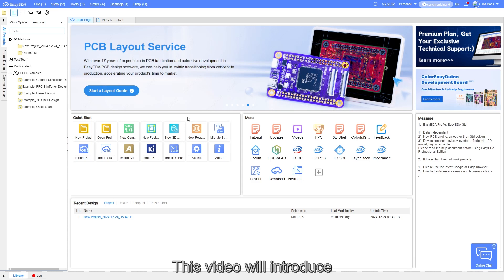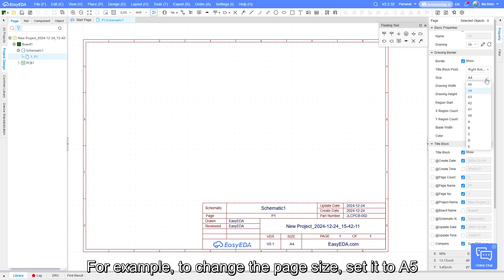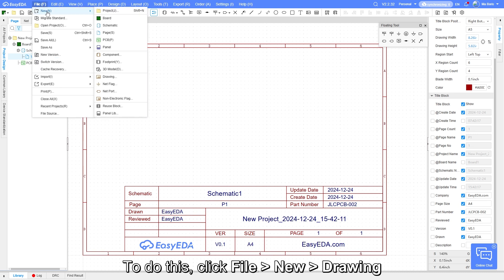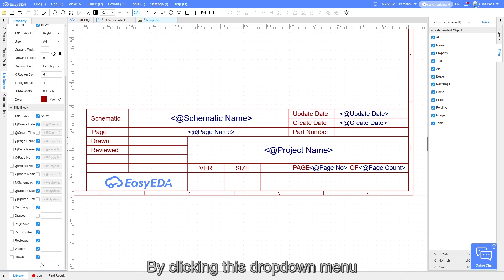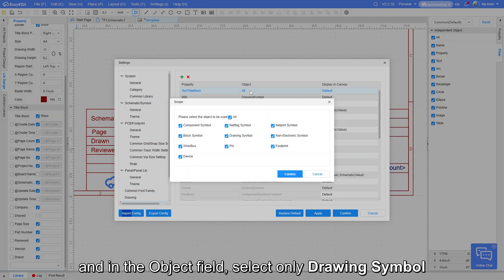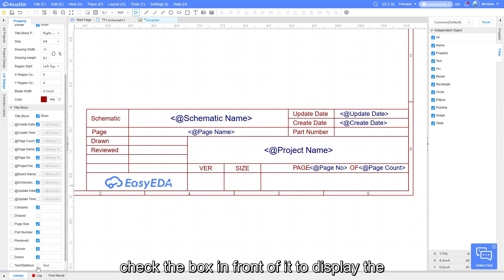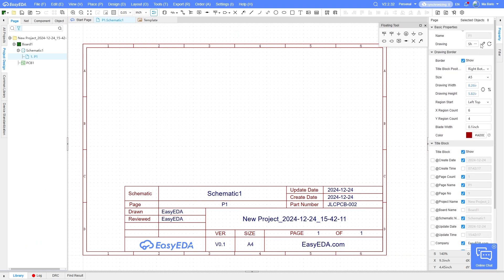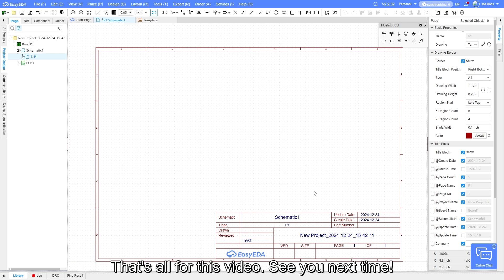2.2 Schematic Customize